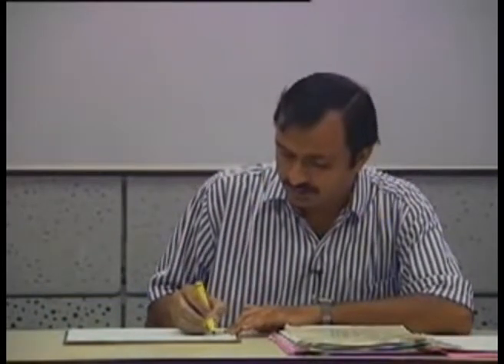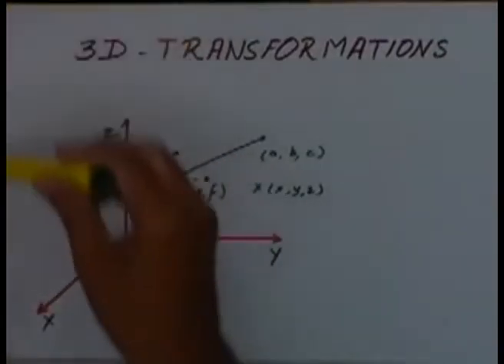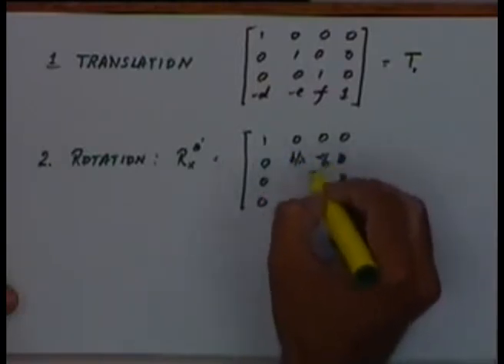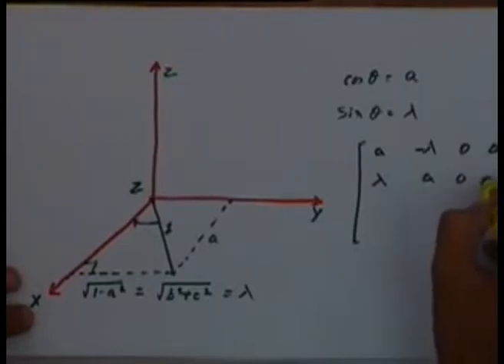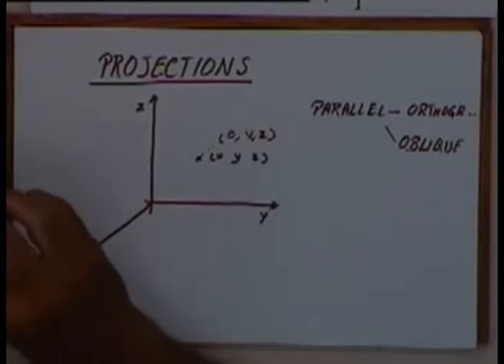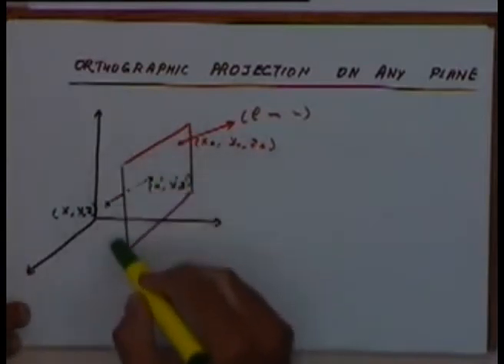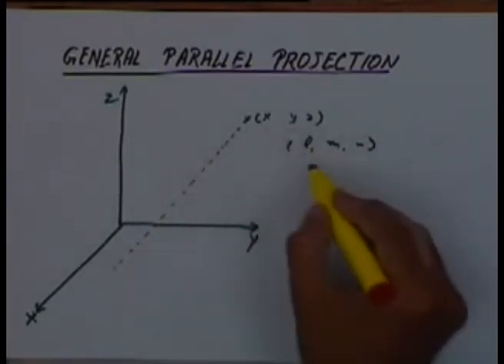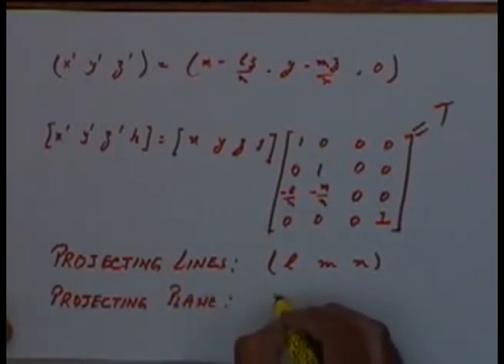3D Transformations and Projection